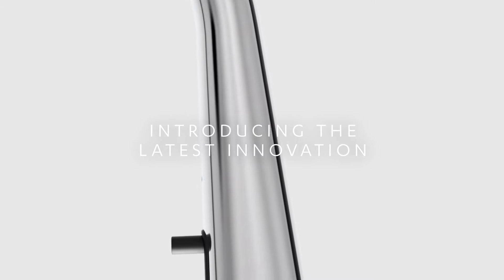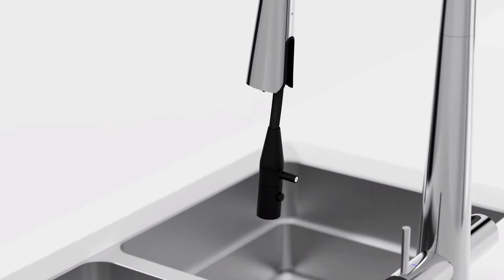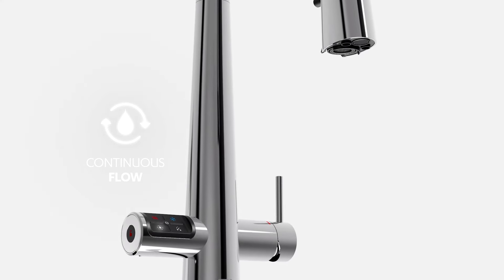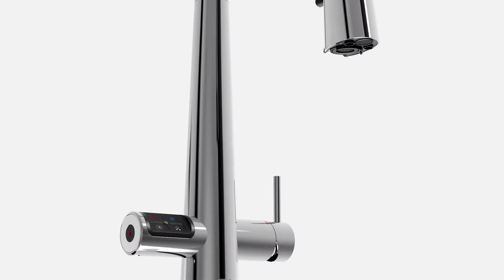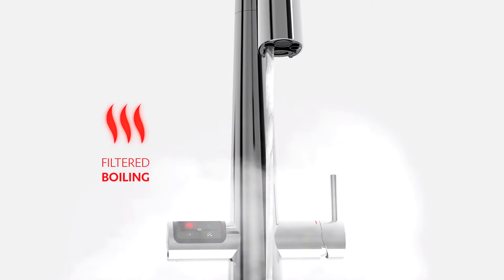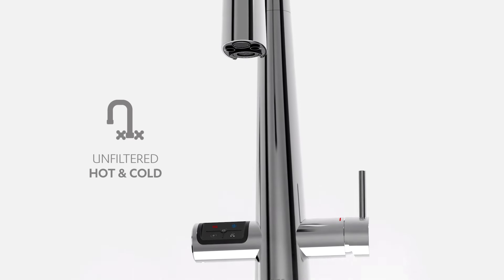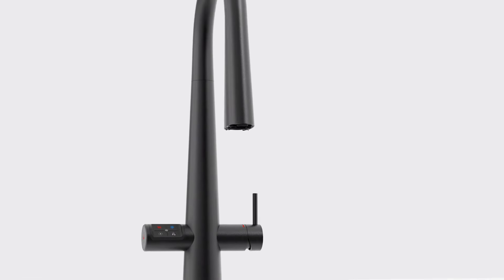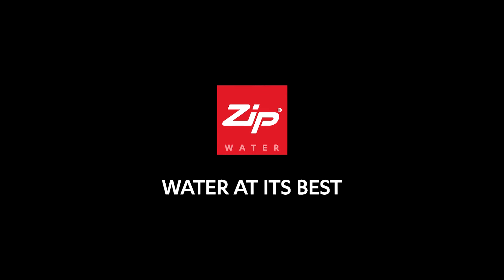Introducing the HydroTap Celsius Plus All-in-One with Pull-Down Sprayer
The new HydroTap Celsius Plus All-in-One with Pull-Down Sprayer by Zip Water is the first-of-its-kind multi-function kitchen faucet to offer filtered boiling, chilled and sparkling water with the added benefit of unfiltered hot and cold water that can be dispensed from the tap as well as an artfully incorporated pull-down sprayer. What’s more, this 5-in-1 system introduces a compact hose management system to prevent snagging of the pull-down sprayer.